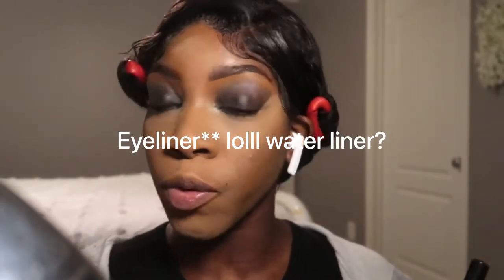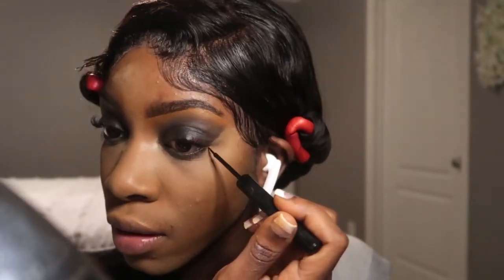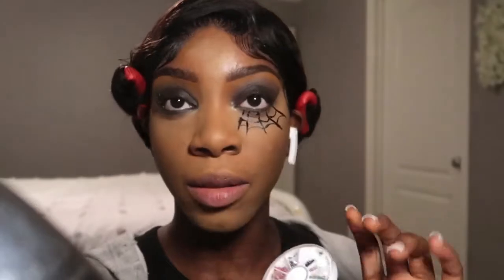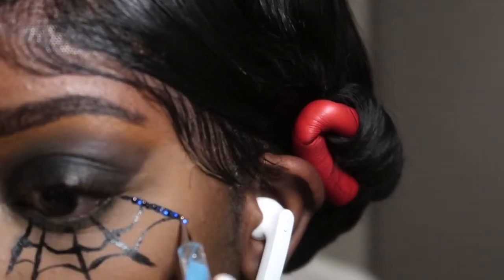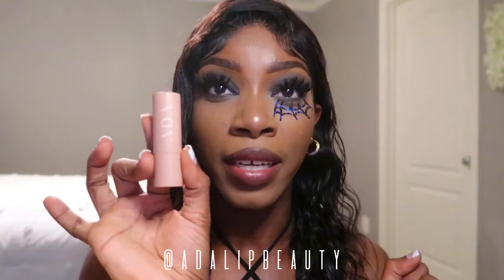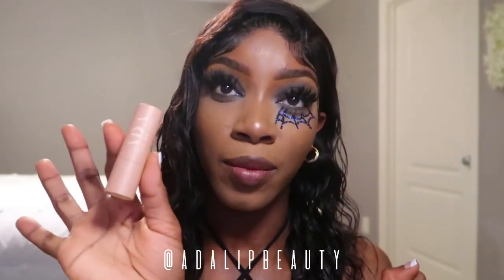HALLOWEEN SPIDER WEB MAKEUP TUTORIAL 2021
Its officially October which is the start of the spooky season. I wanted to get into the spirit and put together a halloween look for yall, I hope you love this video!!!

FAQ~
Age? 19
Camera? Canon gzx mark ii
Editing? VN
Where do I live? Atl
Zodiac? Pisces

*tags*